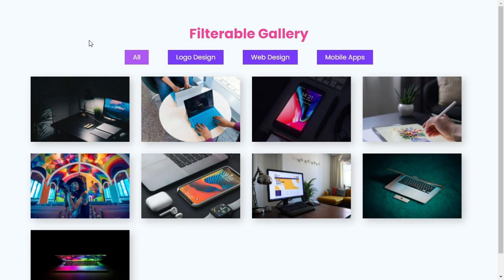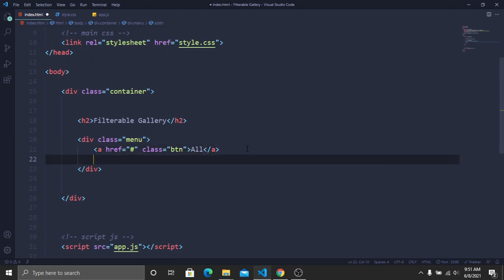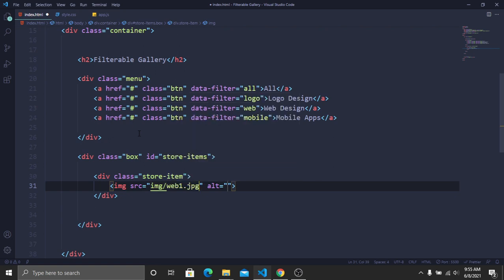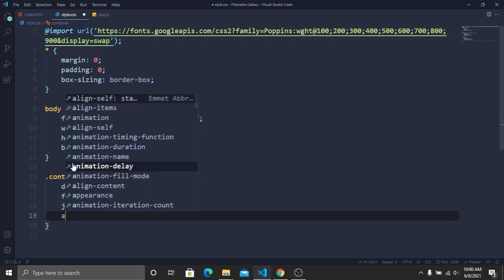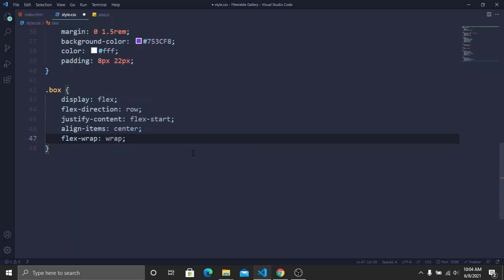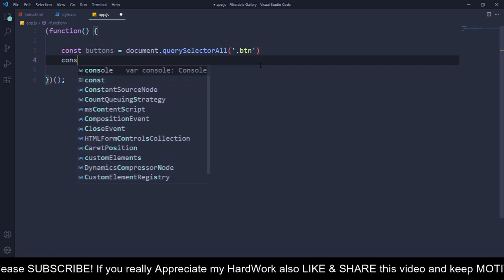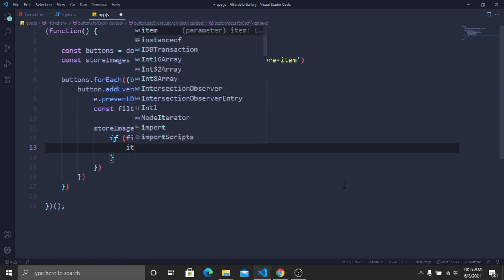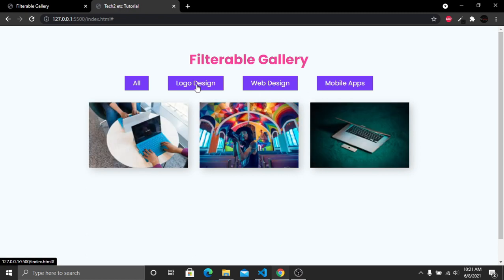Make Portfolio Filterable Image Gallery With HTML CSS & JavaScript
LEARN HOW TO MAKE A PORTFOLIO FILTERABLE IMAGE GALLERY USING HTML CSS AND JAVASCRIPT.

⌚Timestamps:
0:00 Introduction
1:22 Project Directory
1:48 HTML Structure
3:20 Adding Data Filter (Important)
8:06 CSS Styling
13:48 JavaScript Invention
18:59 Recap JavaScript Code